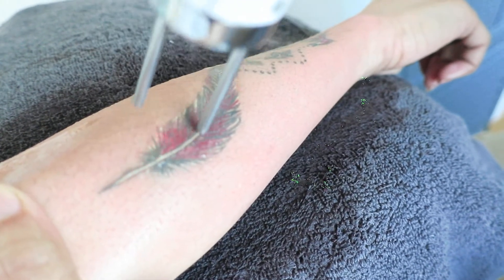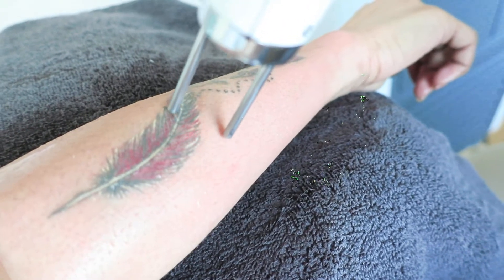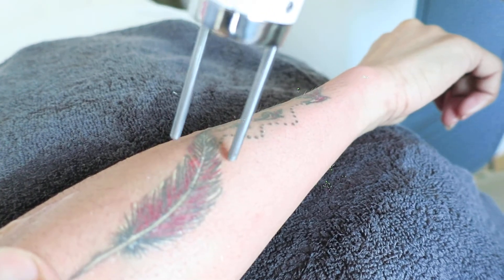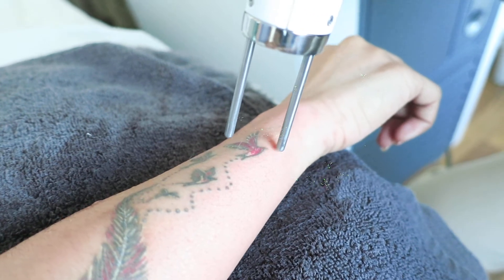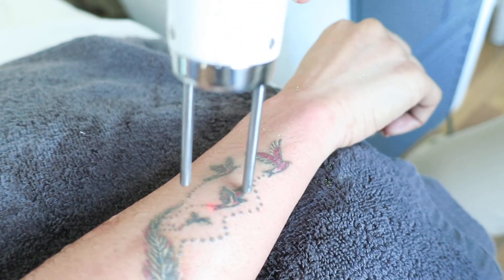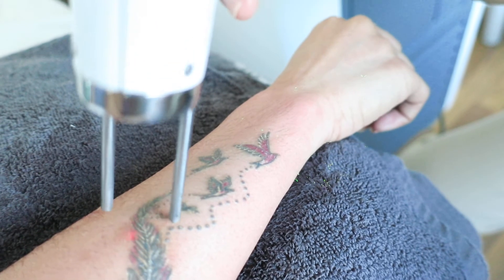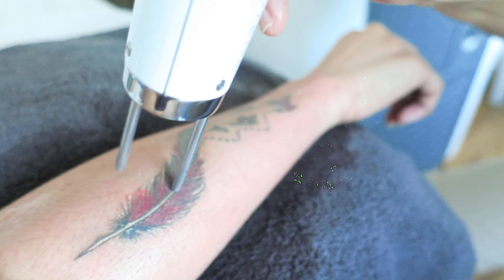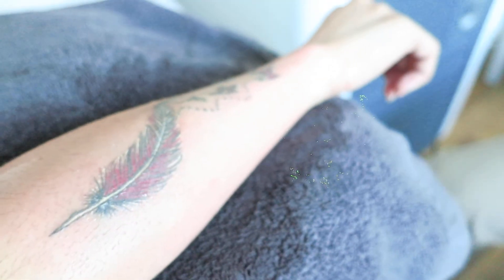picosure n Enlighten red tattoo removal singapore 102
Dr Joseph Yang In Orchard Rd Wisma Atria 17-04 has both PicoSure 755 and Enlighten lasers 532/1064. near painless n effective. call 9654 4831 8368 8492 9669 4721 u would be glad that u did.